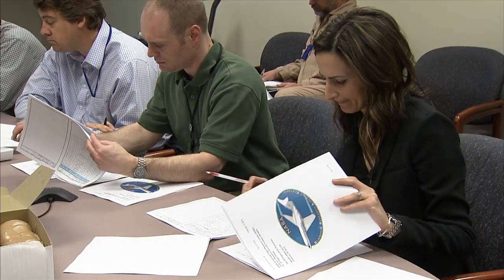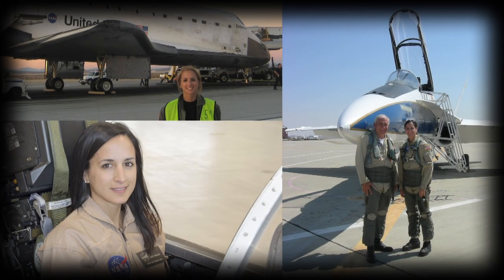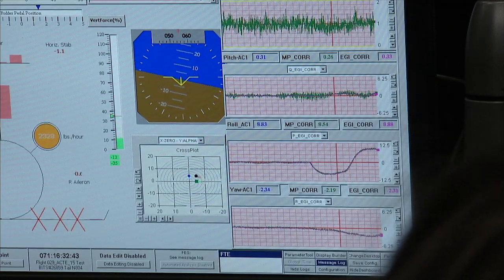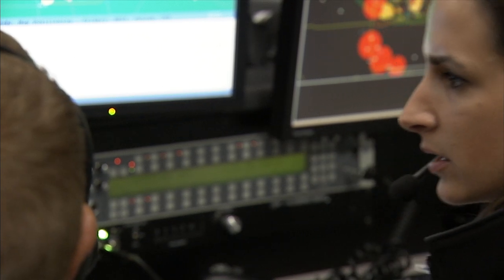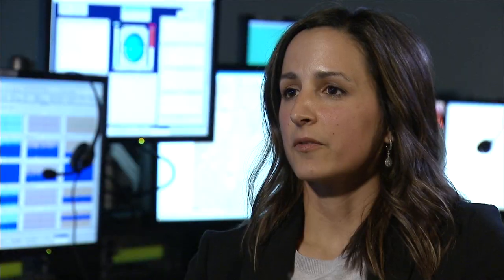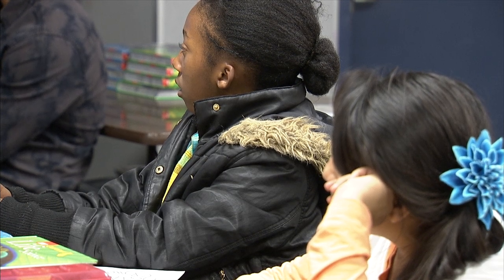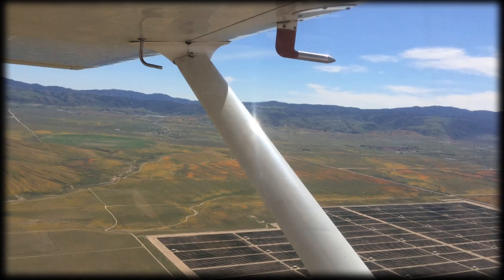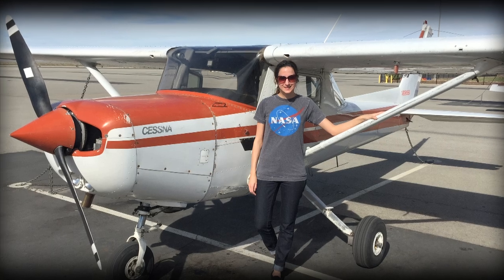NASA Women’s History Month Profile – Kate McMurtry (Armstrong Flight Research Center)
Kate McMurtry is the Branch Chief of Operations Engineering at NASA’s Armstrong Flight Research Center in Edwards, California. She is responsible for planning, directing, and coordinating the technical and administrative supervisory functions of the Branch necessary to ensure continued aircraft airworthiness and mission success at Armstrong.